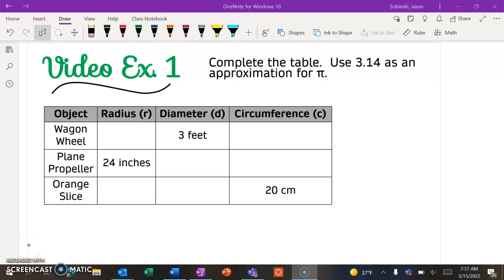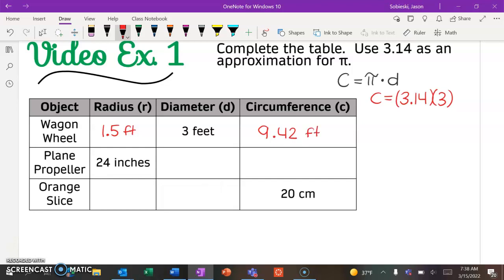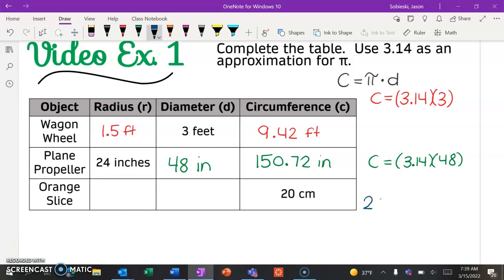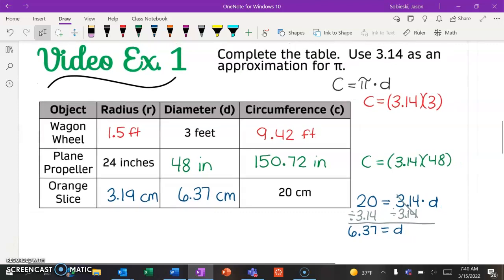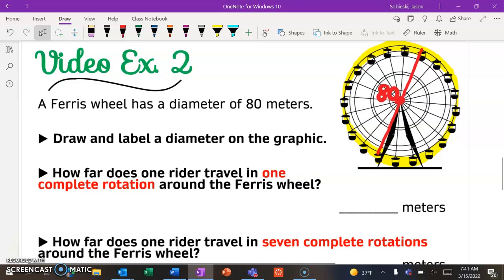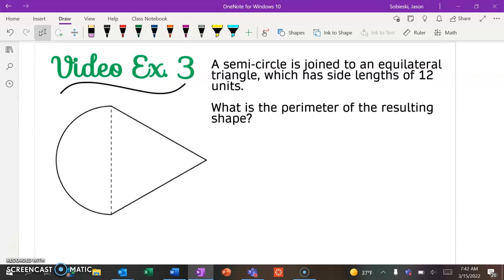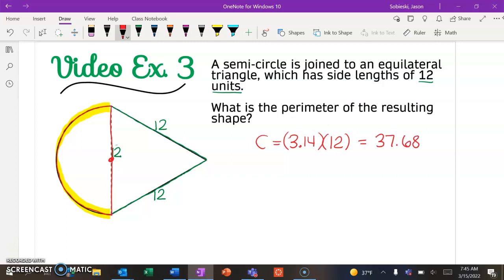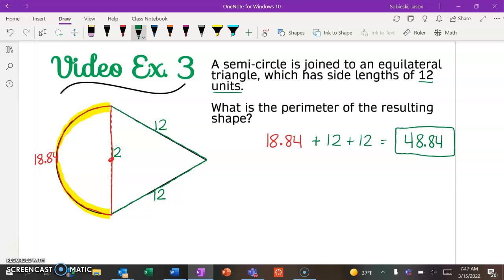Math 7 ~ Applications of Circumference